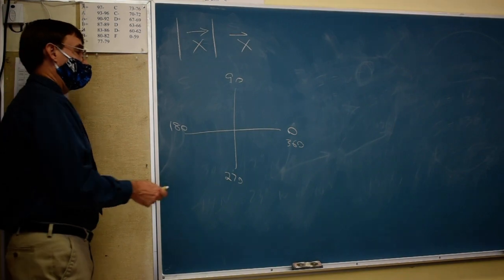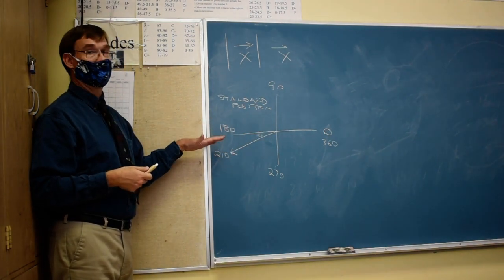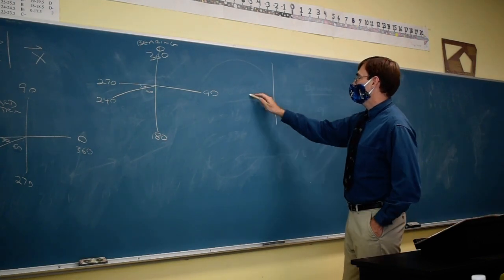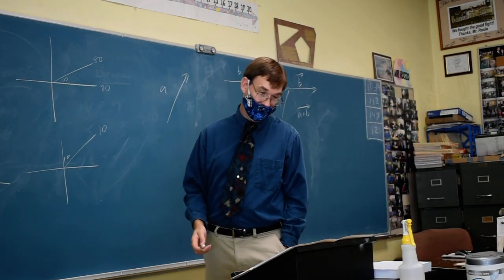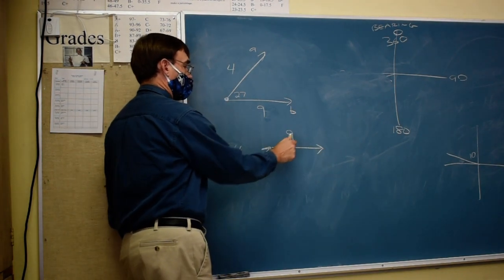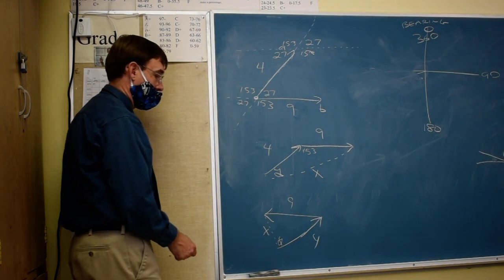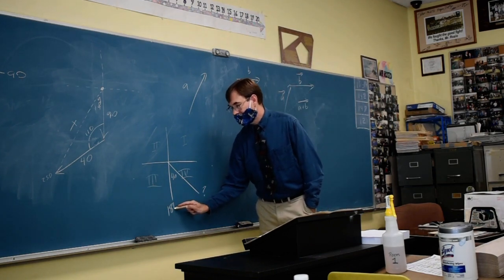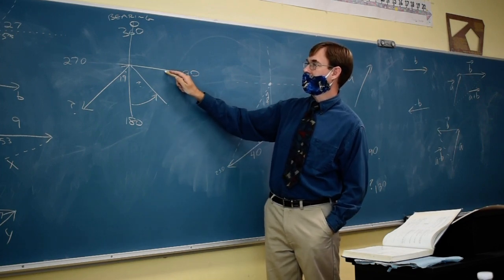Trigonometry Video, 5.7